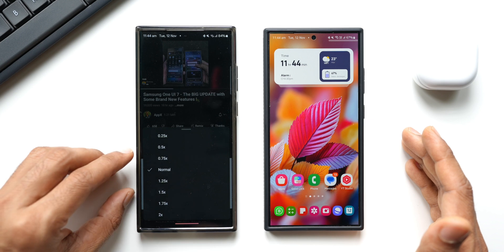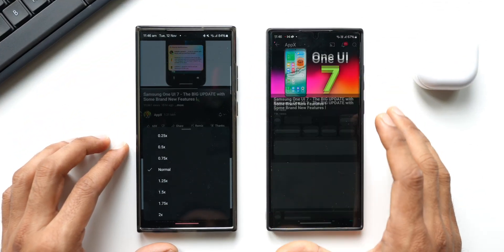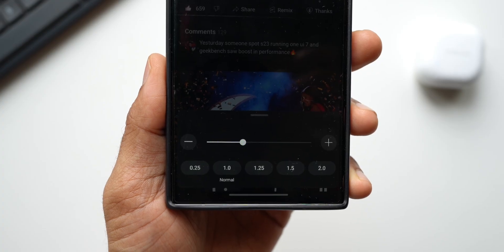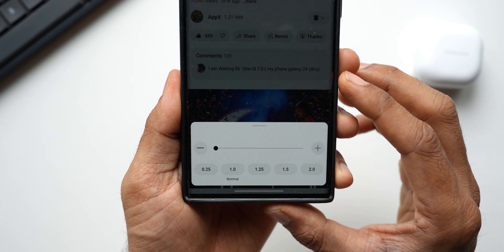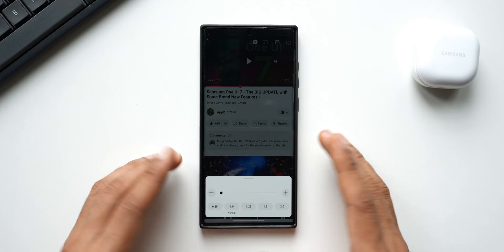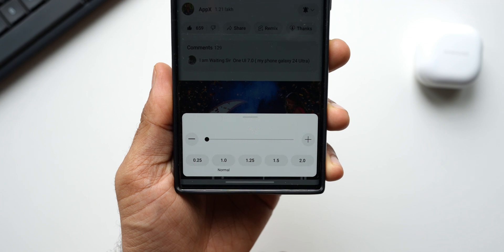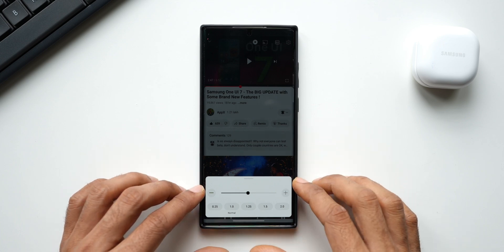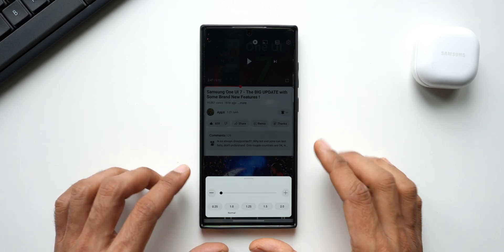Brand New Feature Added on YOUTUBE ! Did you get it ???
Applicable for all Android & iPhones including Samsung Galaxy Phones including S 25 Series , S 24 Ultra, S 24 Plus, S 24,  S 23 Ultra, S 23 Plus & S 23, S 22 Ultra, S 22 Plus, S 22, S 24 FE, S 23 FE, etc